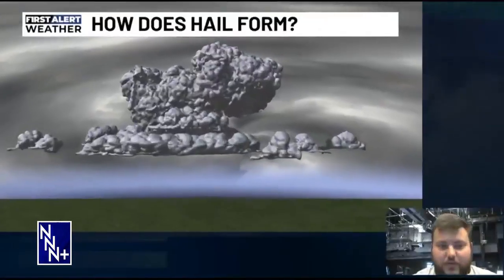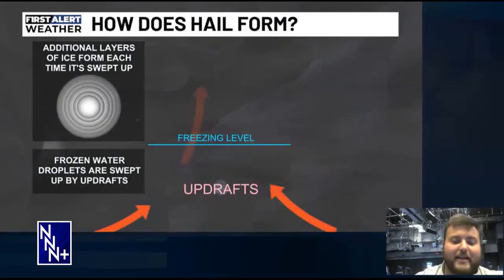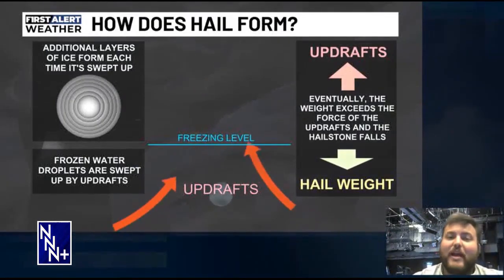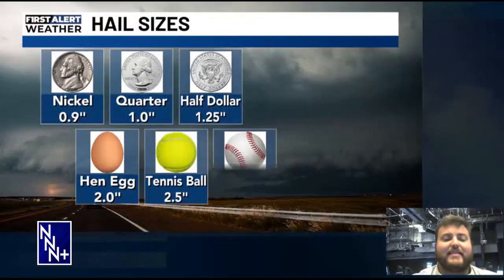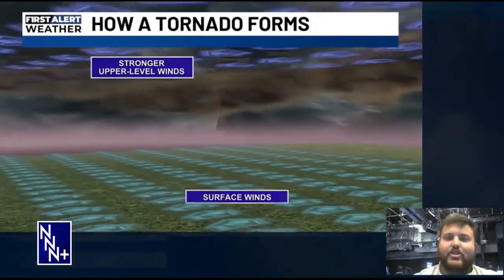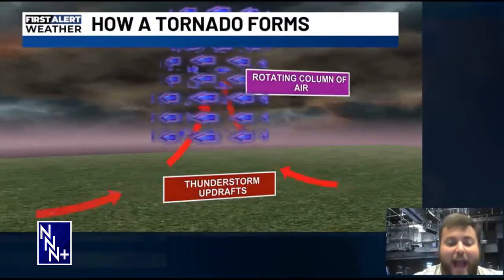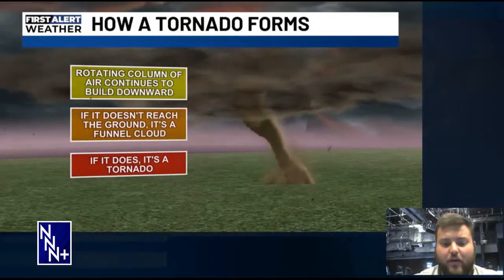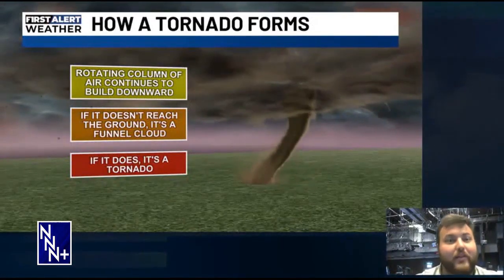Beyond the Forecast - Anatomy of a Thunderstorm Part 2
Meteorologist Hunter McCullough breaks down how hail is formed and how a tornado works.